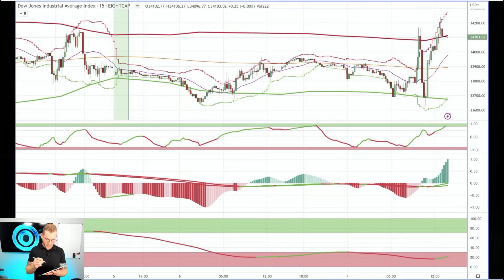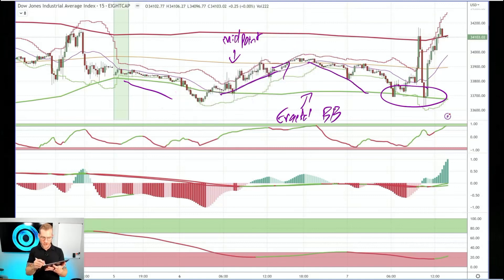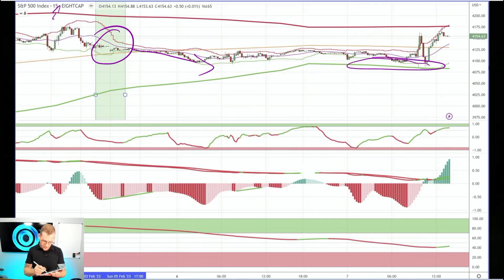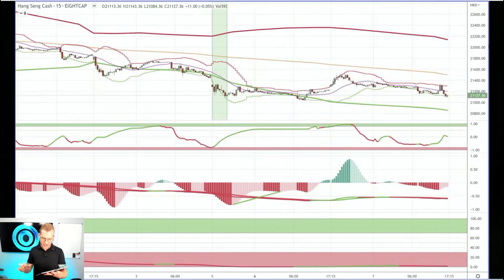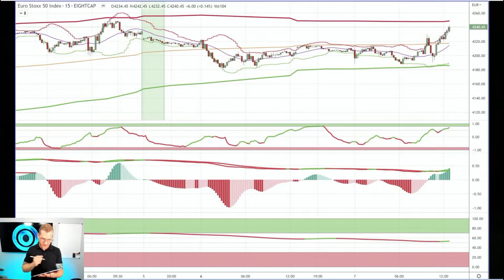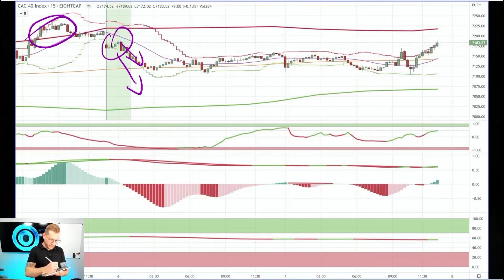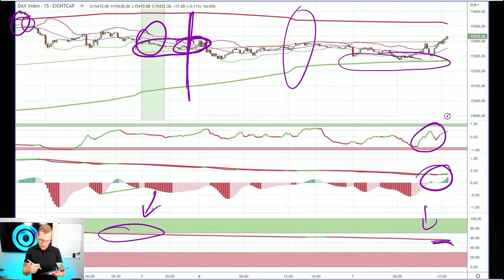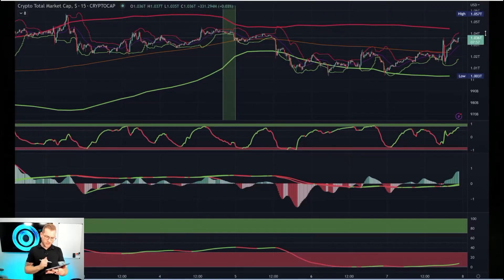Analysis Using Algo Trading Tools: US-30, S&P 500, FTSE 100 & More | PrimeIQ Labs |15 Min Time Frame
Part 3
Dive into the world of financial markets with PrimeIQ Labs' Algo Trading Tools 🛠️. Our video offers an in-depth analysis of major indices and commodities, from the Dow Jones Industrial Average to Crypto Total Market Cap.

Video Highlights
0:00 - 0:25 👉 Introduction
0:25 - 2:50 👉 Dow Jones Industrial Average Analysis
2:50 - 3:40 👉 S&P 500 Analysis
3:42 - 4:20 👉 Nikkei 225 Analysis
4:26 - 4:53 👉 Hang Seng Cash Analysis
4:54 - 5:41 👉 FTSE 100 Index Analysis
5:41 - 6:40 👉 Euro Stoxx 50 Index Analysis
6:41 - 7:48 👉 CAC 40 Index Analysis
7:49 - 8:40 👉 DAX Index Analysis
8:41 - 9:47 👉 Gold Spot Analysis
9:48 - 10:37 👉 Crypto Total Market Cap Analysis

At PrimeIQ Labs, we're dedicated to one purpose: helping you make the best trading decisions.

Here's what we offer:
📈 Expert Analysis Techniques: Master the markets with our price action and volume profile analysis.
🔧 Advanced Trading Tools: Our tools are designed with one goal in mind – to help you trade more effectively and confidently.
🧠 Psychological Coaching: Trading isn't just about strategies; it's also about mindset. Our coaching helps you overcome mental barriers to success.

Join PrimeIQ Labs and experience the difference in your trading journey today!

— Additional Trading Resources
- 🖥️ VPS Providers:

Topic Keywords
Easy Algo Trading for US-30, S&P 500, and FTSE 100
Beginners Guide to Algorithmic Tools for Stock Markets
Smart Trading Strategies for Major Indices with Algo Tools
Algo Trading Simplified for Top Financial Markets
Mastering Stock Index Analysis with Algorithmic Trading Tools